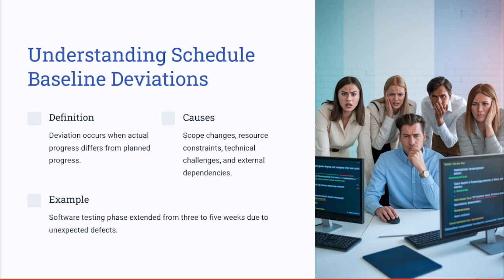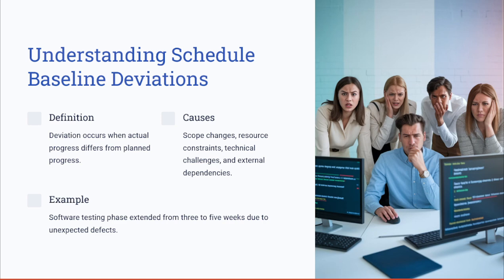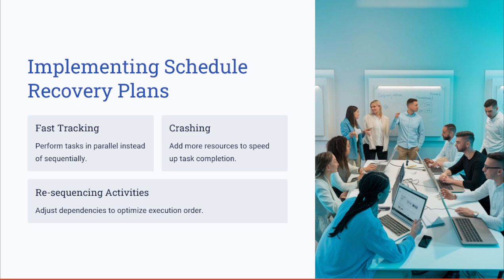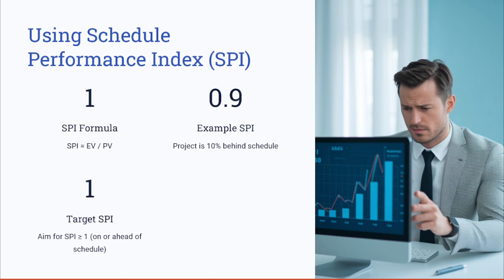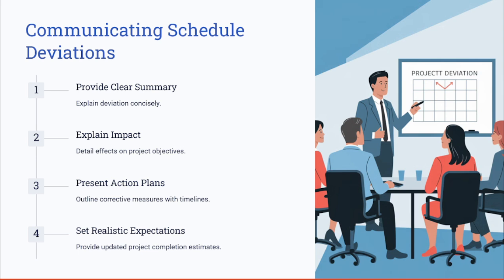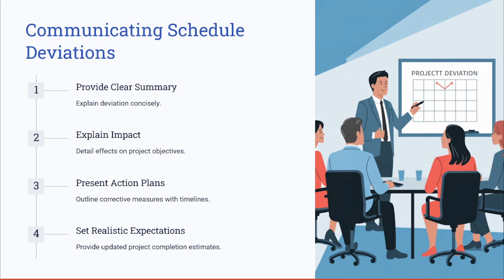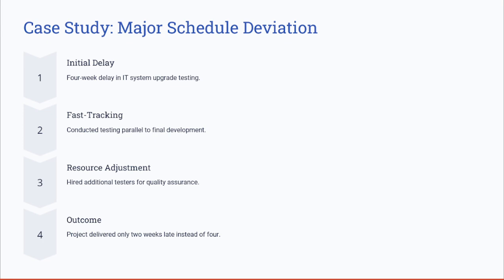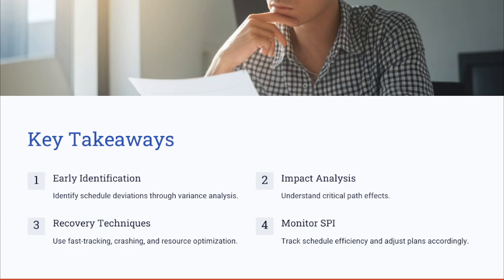📅166- Managing Schedule Baseline Deviations | Monitoring & Controlling | PMP Exam Prep | 2025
⏱️ Master Schedule Control Techniques!
In this video, we’ll explore the art of handling schedule baseline deviations to keep your projects on track. From understanding the causes of delays to conducting impact analysis and implementing recovery plans, you’ll gain essential tools and techniques to tackle schedule slippage head-on. Whether you’re preparing for the PMP exam or leading complex projects, these insights will help you become a more effective project manager. 🌟

📝 What You’ll Learn:
✅ Understand what schedule baseline deviations are and why they occur.
✅ Perform impact analysis to assess the effect of delays on project timelines.
✅ Optimize resource allocation to minimize schedule disruptions.
✅ Apply recovery techniques like fast-tracking and crashing to get projects back on track.
✅ Communicate schedule changes effectively with stakeholders.

• PMP candidates studying the Monitoring & Controlling Process Group.
• Project managers aiming to strengthen their schedule management skills.
• Teams handling time-sensitive projects in IT, construction, manufacturing, and beyond.

📈 Boost Your PMP Exam Prep with More Lessons:
Explore the full playlist for in-depth PMP training and exam tips!

💬 Let’s Connect!